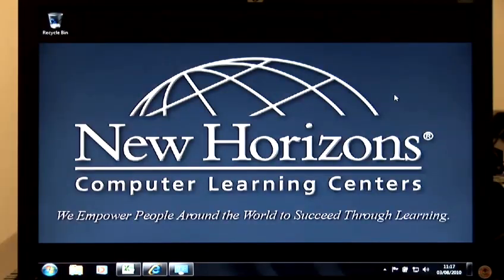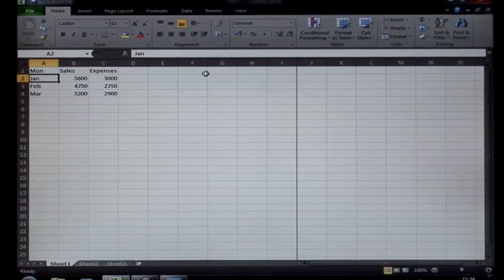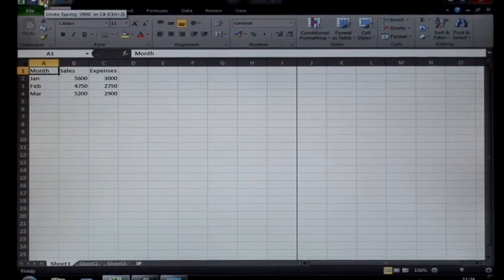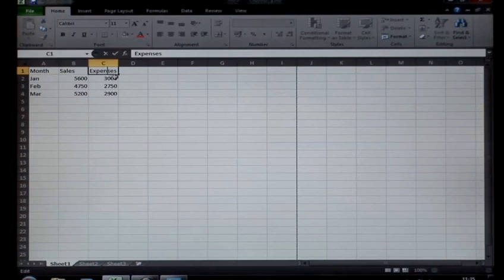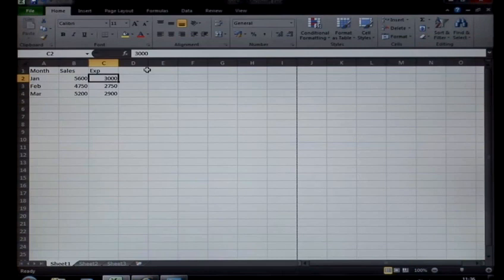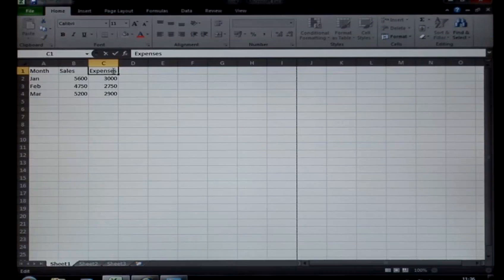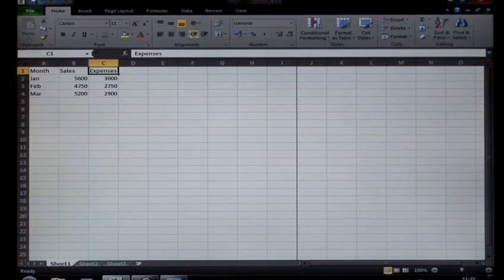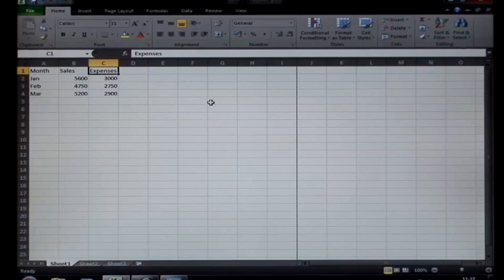How To Revise Data Using Excel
This advice video is a useful time-saver that will enable you to get good at microsoft excel. Watch our short video on How To Revise Data Using Excel from one of Videojug's industry leaders.